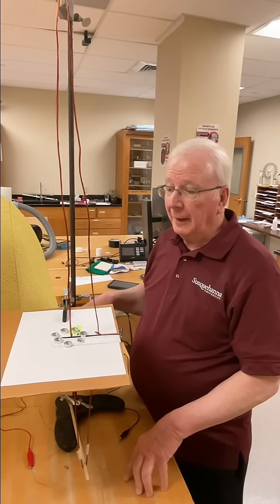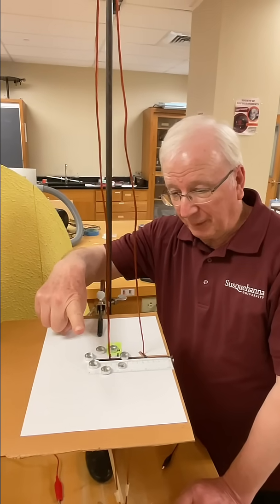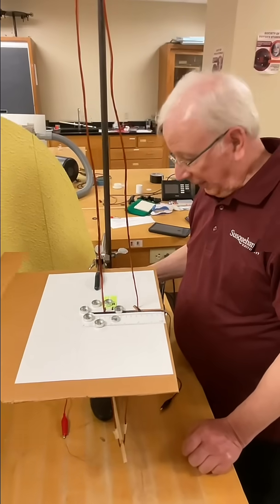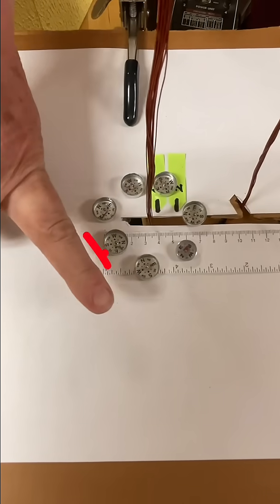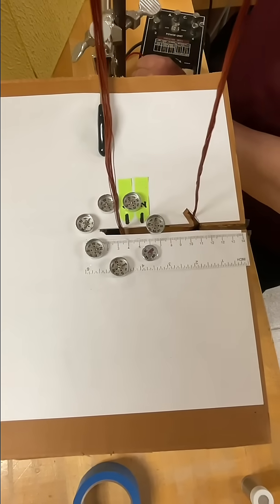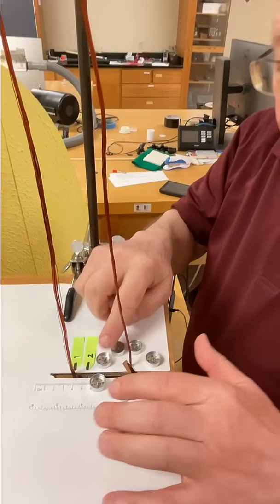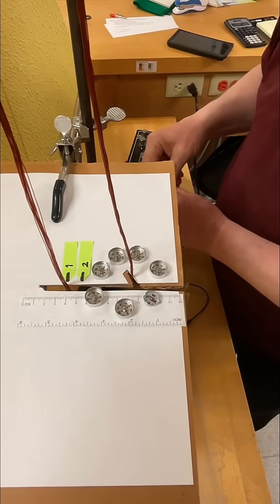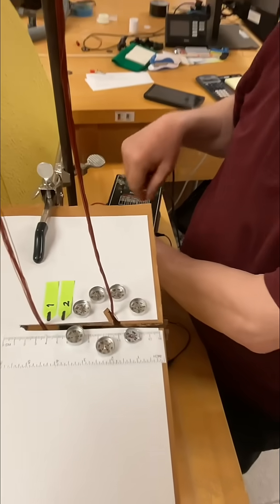4. Right hand rule magnetism - magnetic field around wires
The right-hand rule is used to determine the direction of the magnetic field around a current-carrying conductor.
Straight Conductor: If you have a straight wire carrying current, point your right thumb in the direction of the current. Your fingers will curl around the wire in the direction of the magnetic field lines.